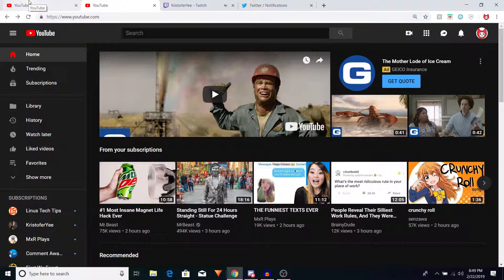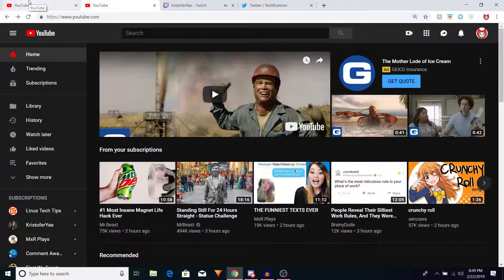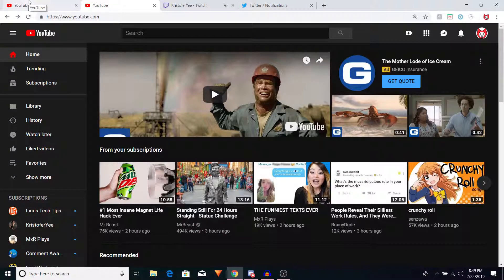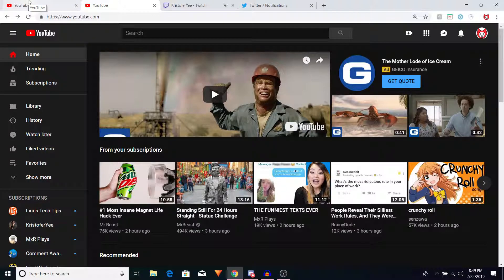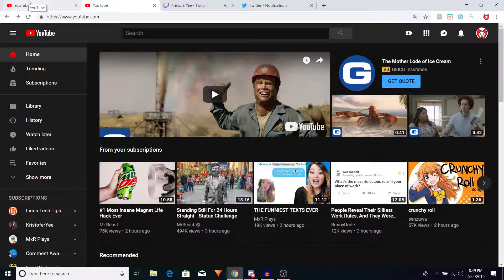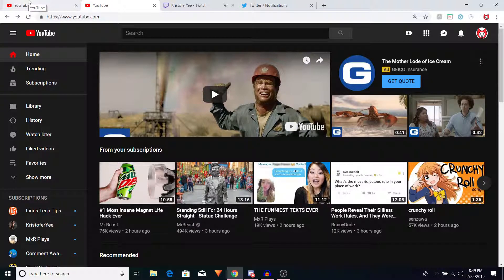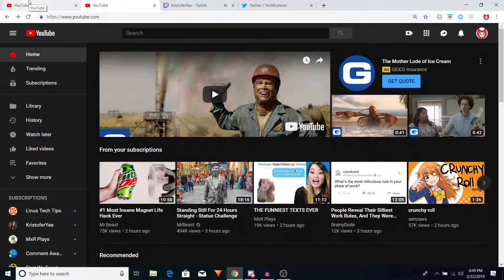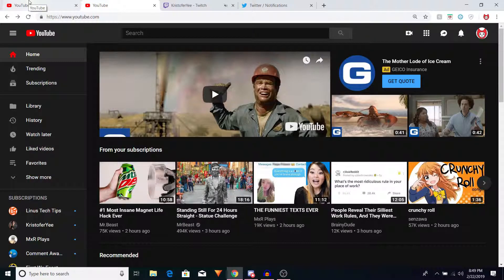Mr.Beast black magic